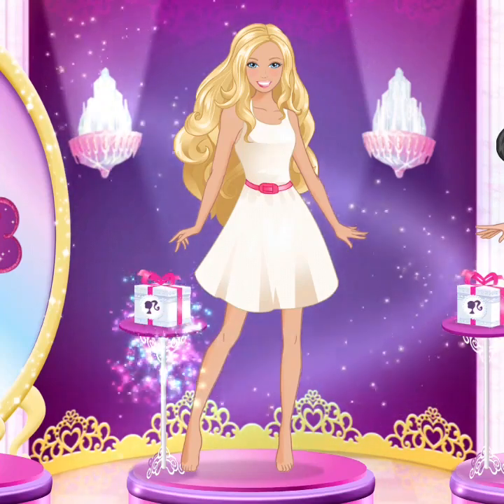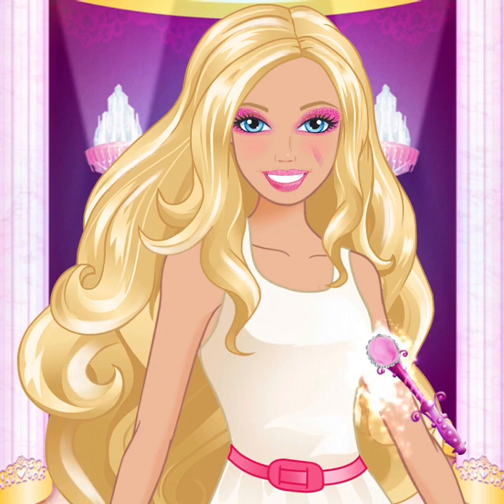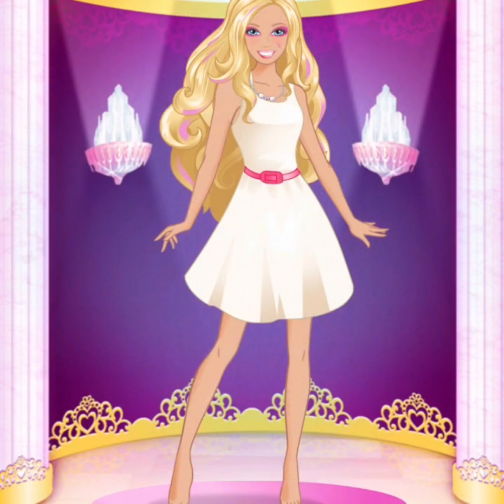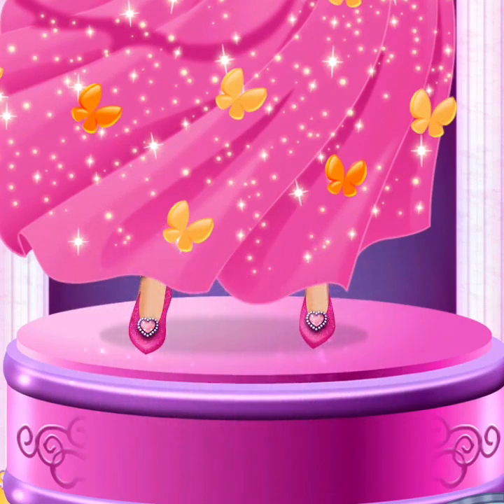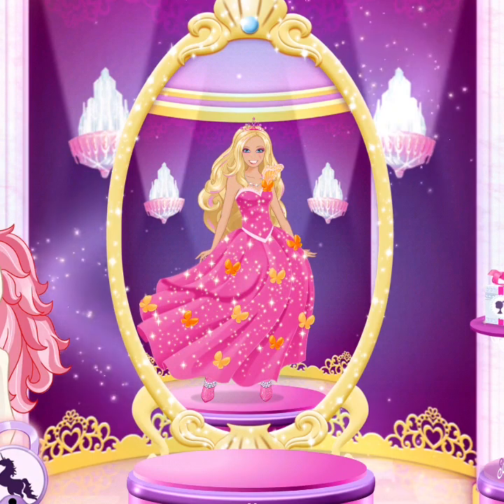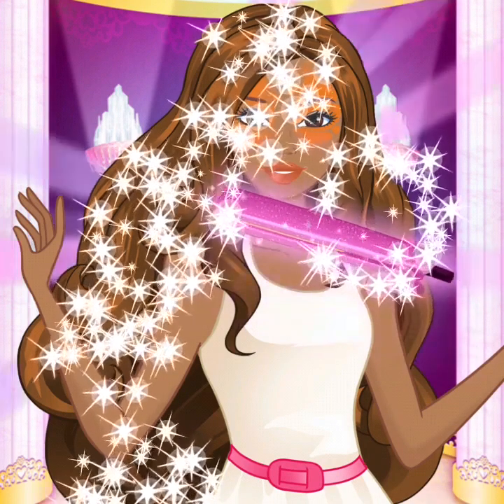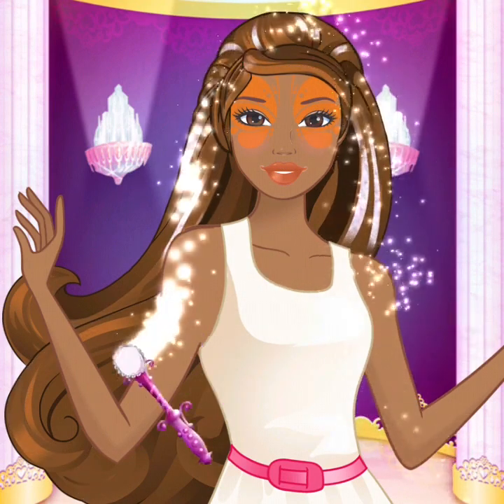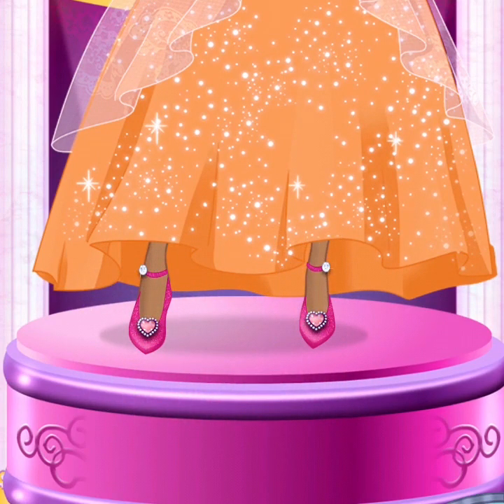Princess Makeup Dress UP Makeover Gloria Beauty Salon Kids & Girls Games Gameplay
It was so fun to have played Gloria Beauty Salon Kids Games. I don't even know how great it was. a game like a colorful dream world